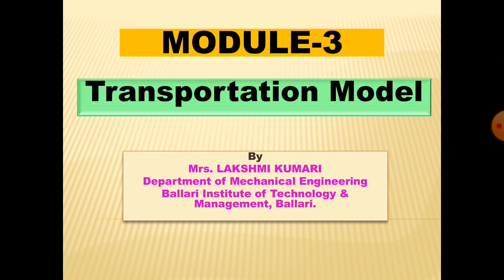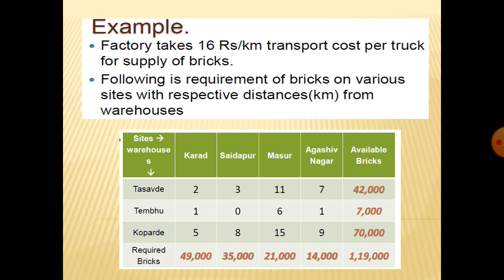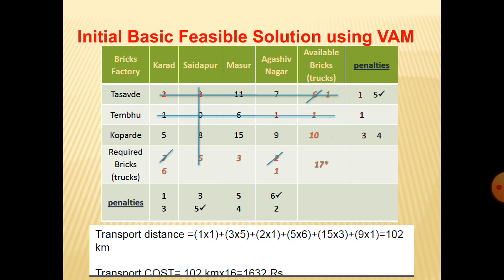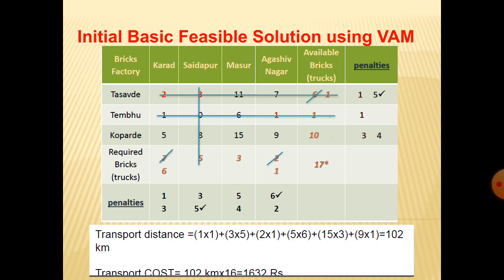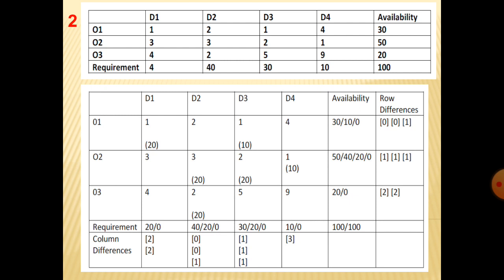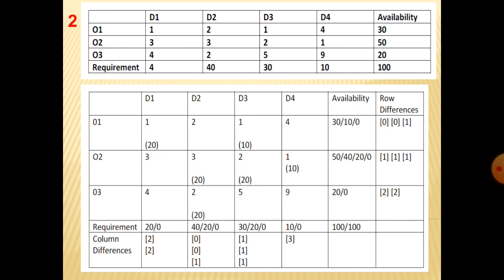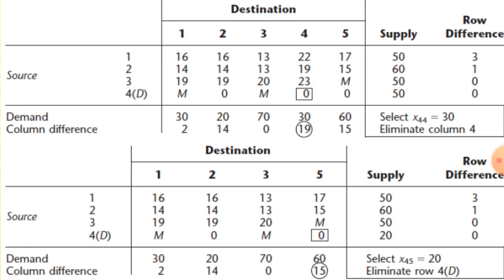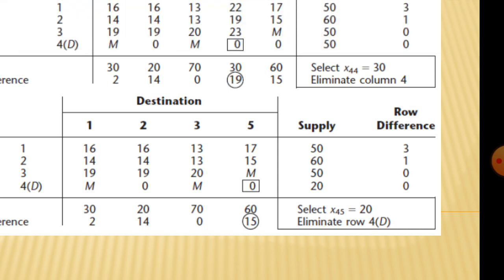OR module 3 Class 3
VAM method